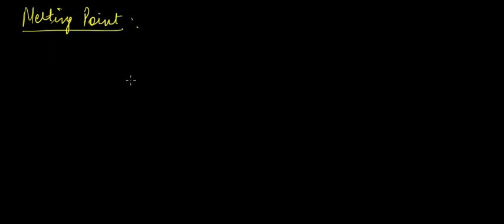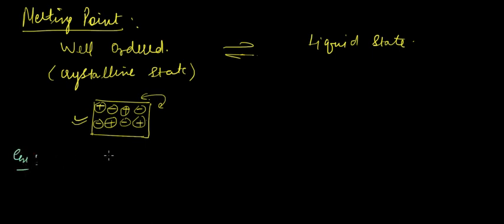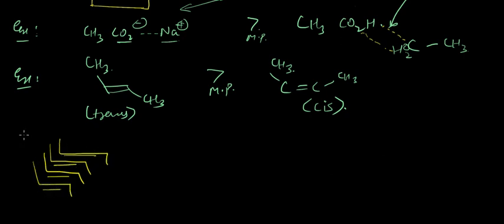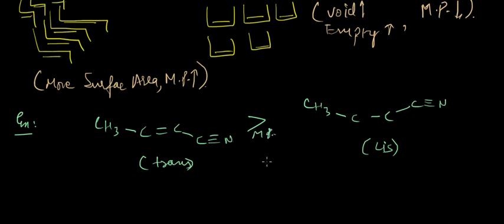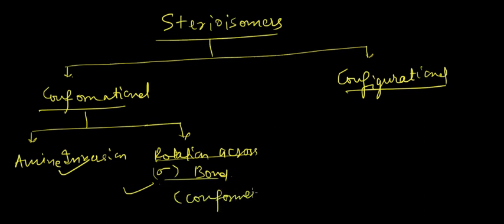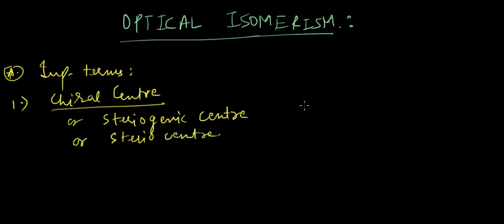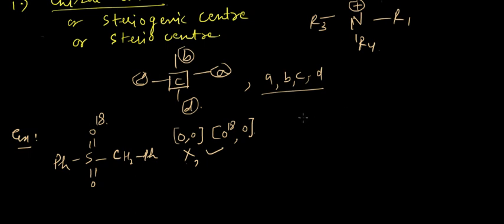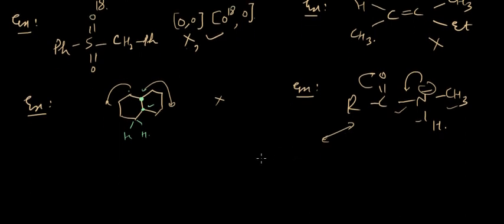109. Melting Point and Optical Isomerism